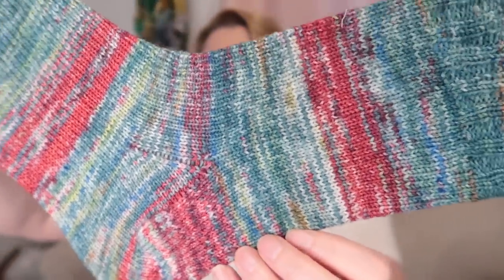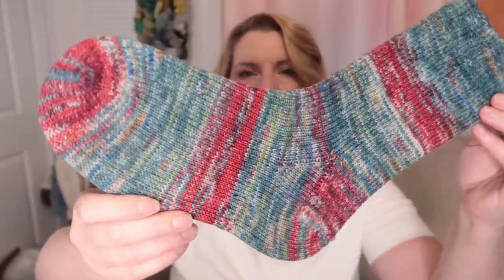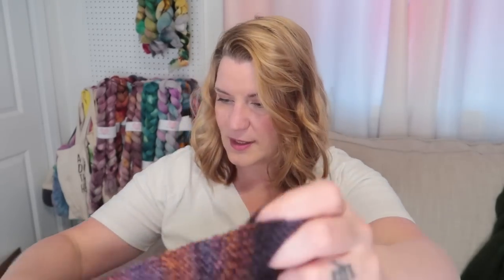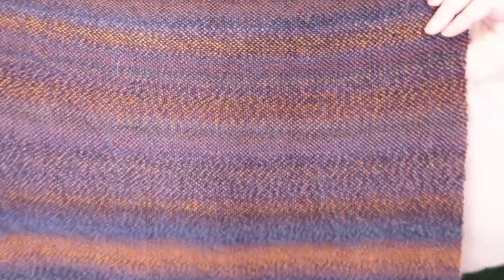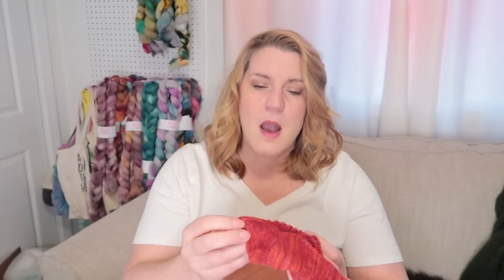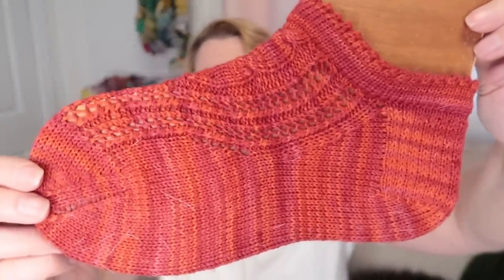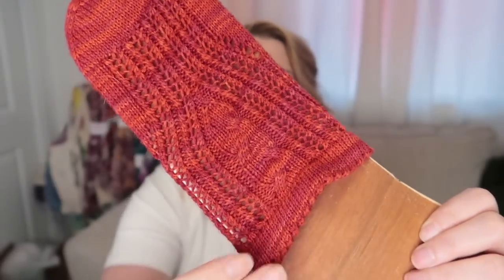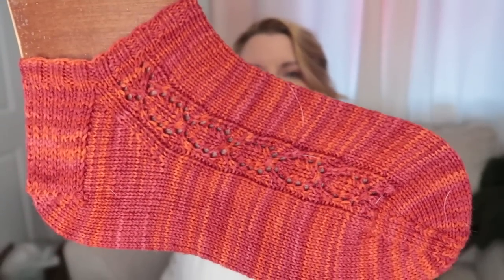Knitting Socks and Sweaters, Weaving Towels and MORE! Project Update - I've Been Busy!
Welcome to Fiber Love Diary where I am doing a 90(ish) day update on projects.  I hope you'll join me to hang out for a little while today!

Find me!

Ravelry: Bammerkt